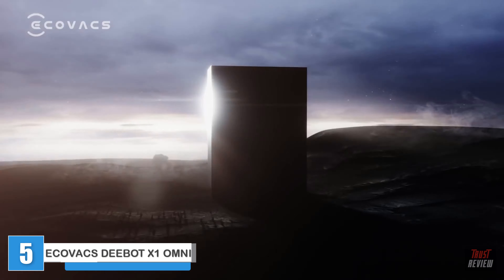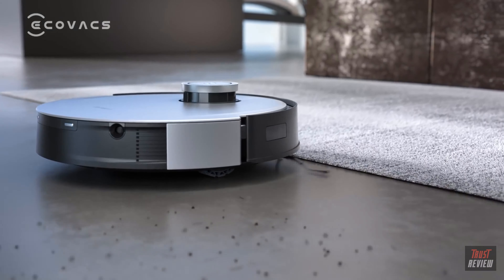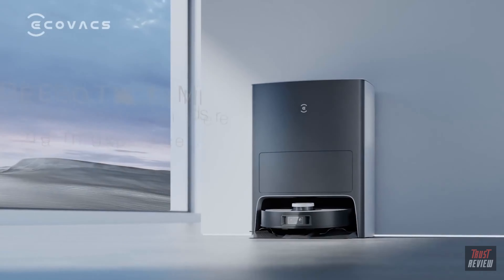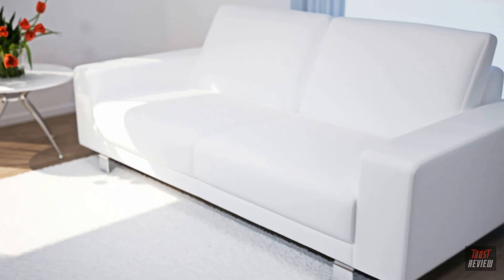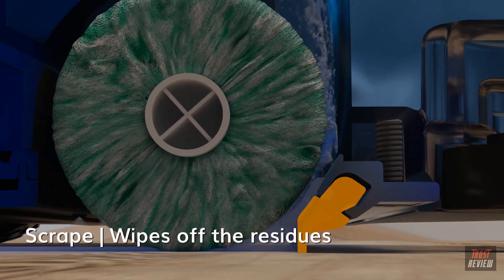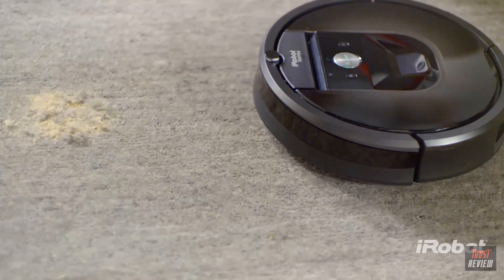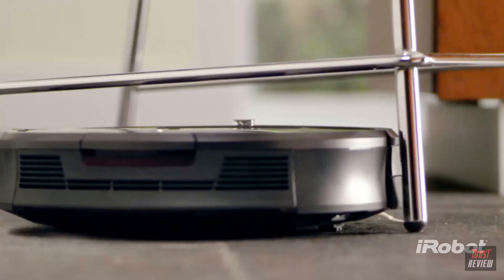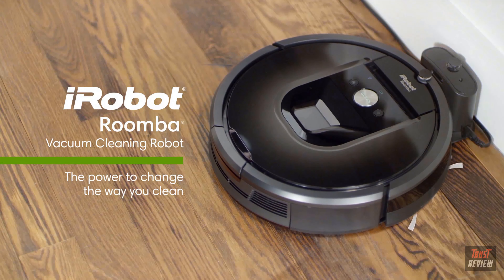The 5 Best Robot Mops of 2023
5. ECOVACS DEEBOT X1 OMNI Robot Vacuum and Mop Combo
►Amazon USA

4. Miele 41LQL030USA Scout RX2 Home Vision Robot Vacuum
►Amazon USA

3. ILIFE Shinebot W400 Floor Washing Scrubbing Robot for Hard Floor
►Amazon USA

2. iRobot Roomba 694 Robot Vacuum-Wi-Fi Connectivity
►Amazon USA

1. Neato D10 Intelligent Robot Vacuum Cleaner–LaserSmart Nav
►Amazon USA